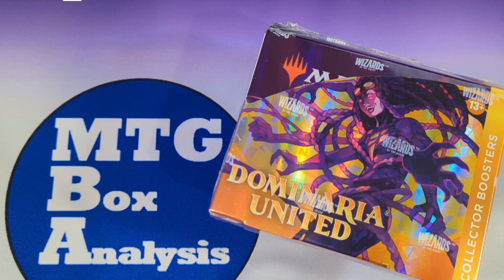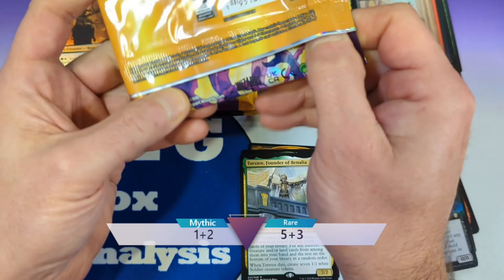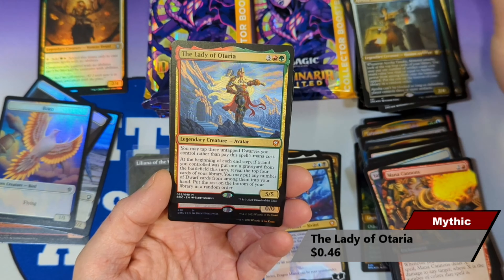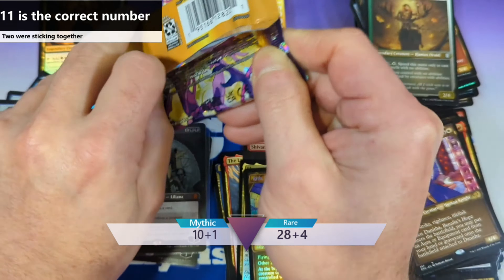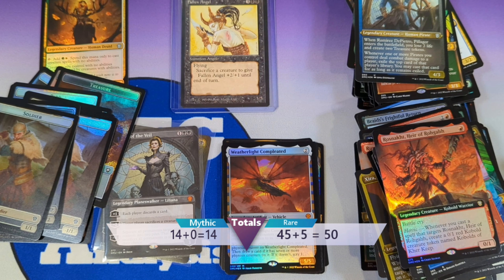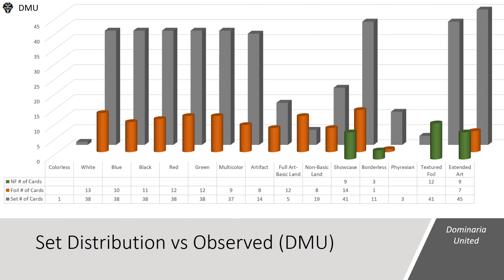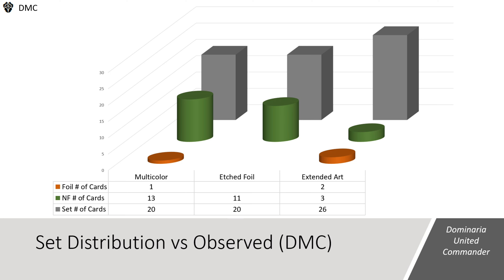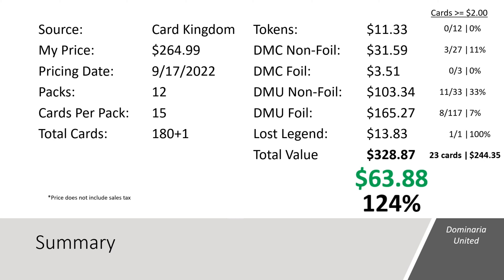Dominaria United - Collector Booster Box (Lost Legend and more)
Dominaria United
Collector Booster Box
Released: 9/9/2022
Pricing Date: 9/17/2022
Box Analysis: 14:30